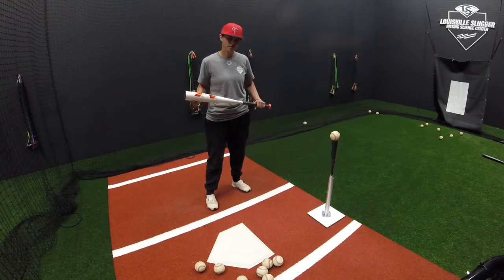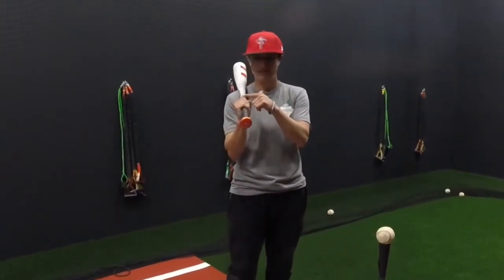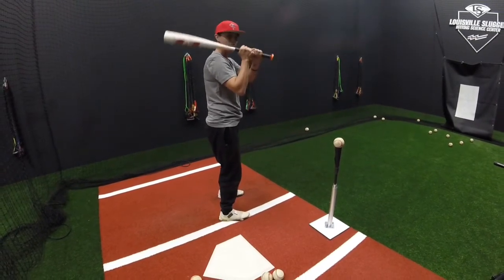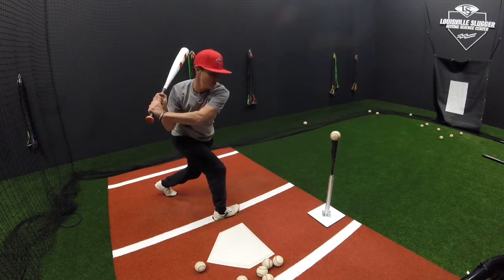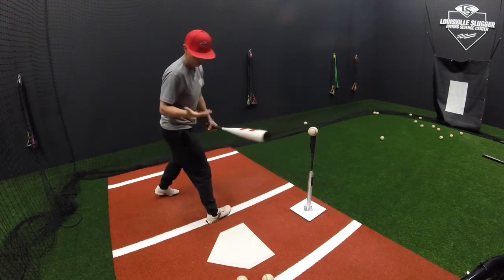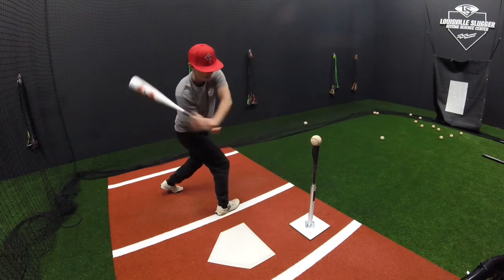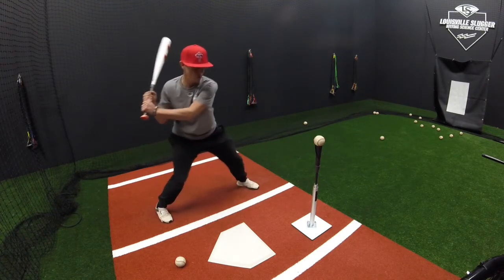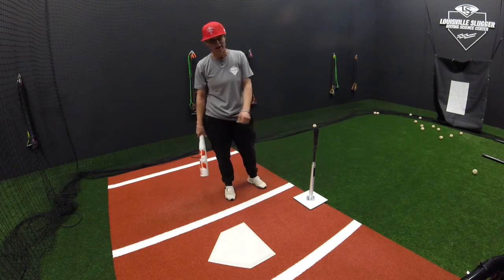Baseball Hitting Drill - Hammer Drill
Hammer Drill improves rotation through the ball to the gap you’re aiming for. Be sure to practice your drills with aim. The target you are aiming for should set your your swing path, spacing and timing. Aim, bang and just dig in!